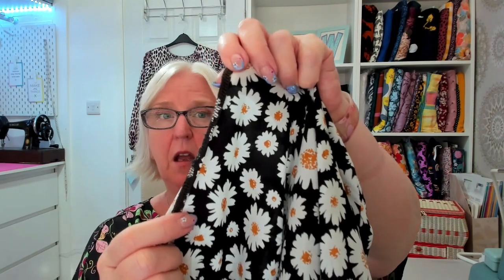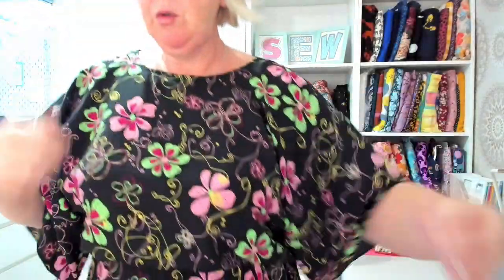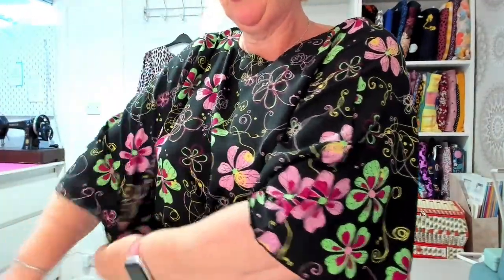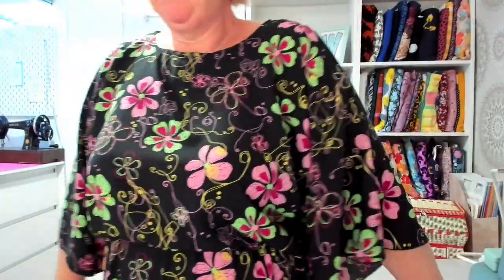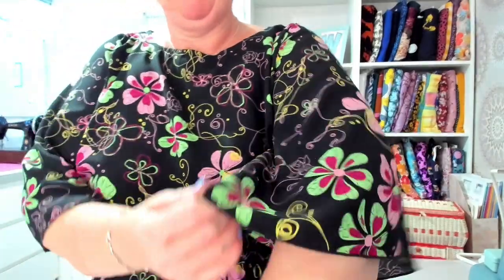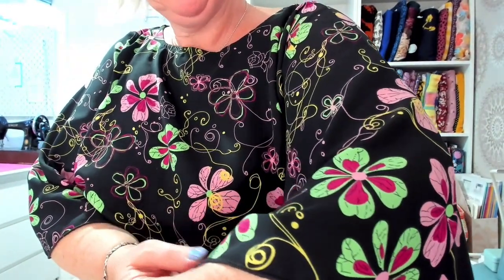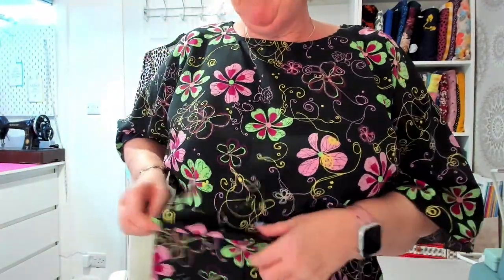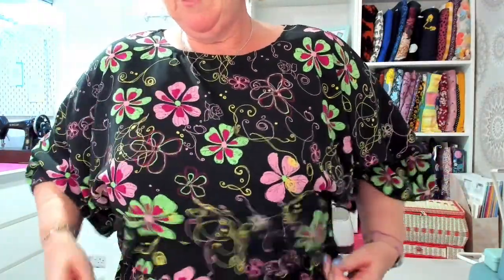fridaysews special edition fridaypatterncompany 2 back hack - blog post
a special edition linked into my guest blog with @FridayPatternCompany

@razzbazfabrics - Instagram